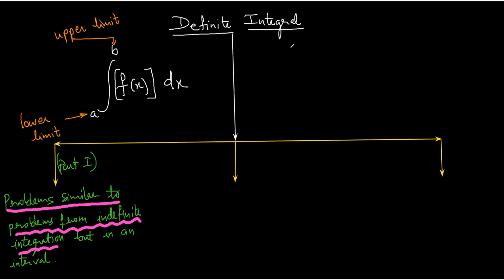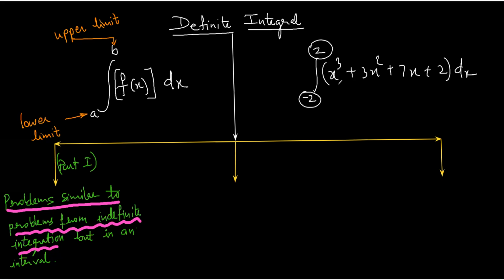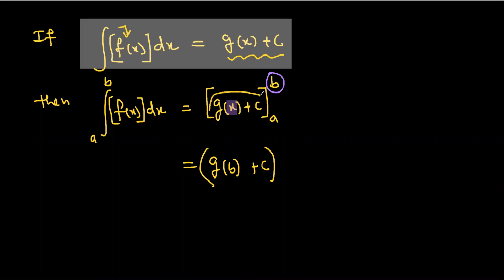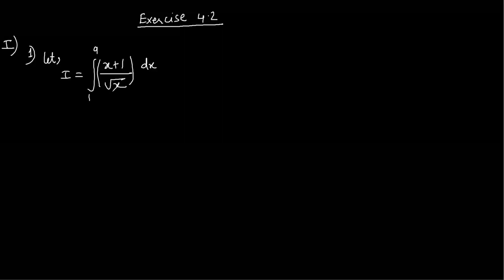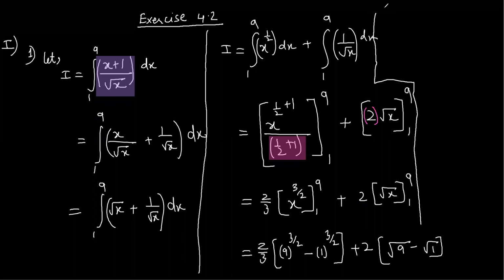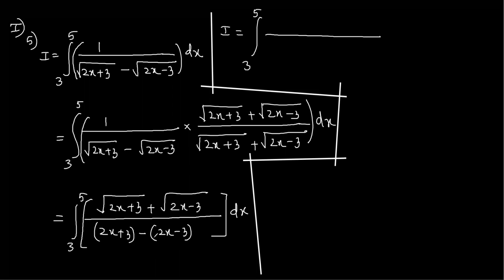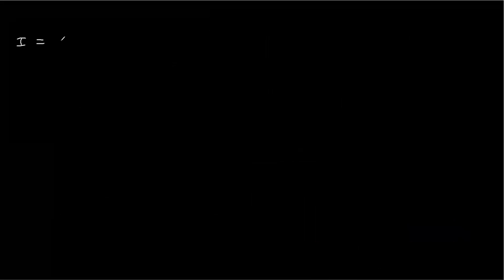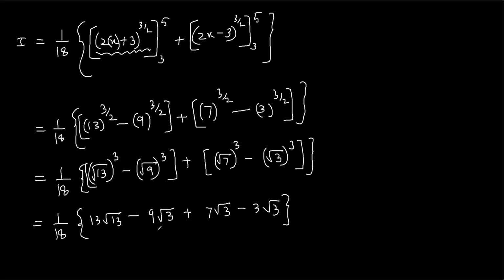DEFINITE INTEGRATION FOR CLASS 12TH LECTURE NO.1